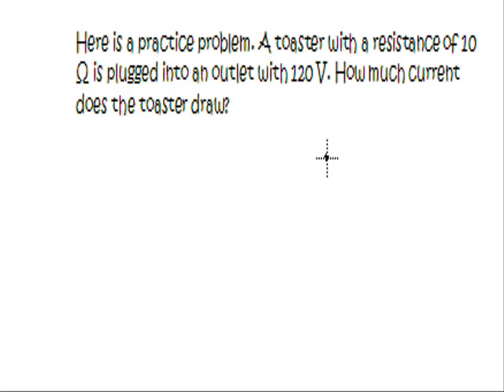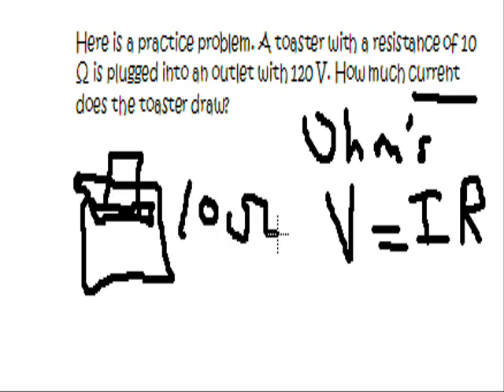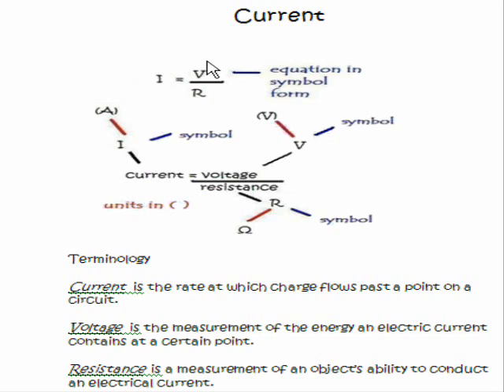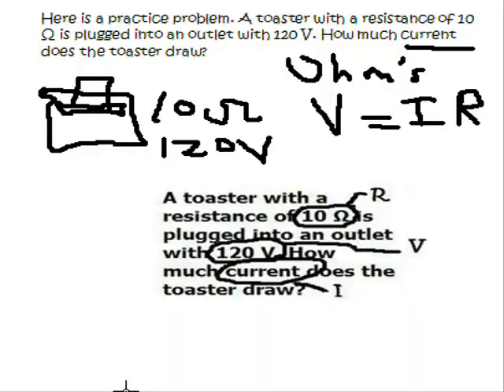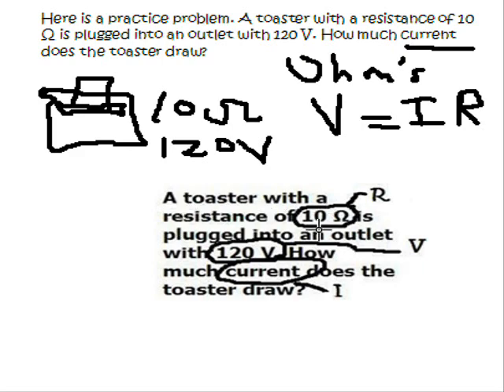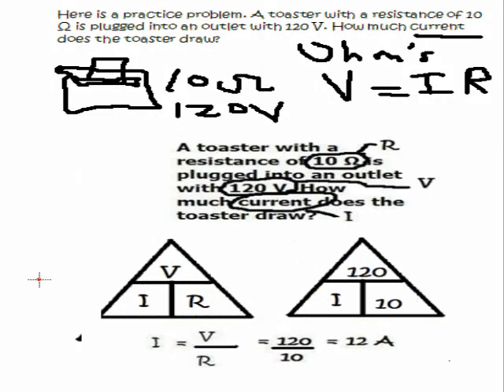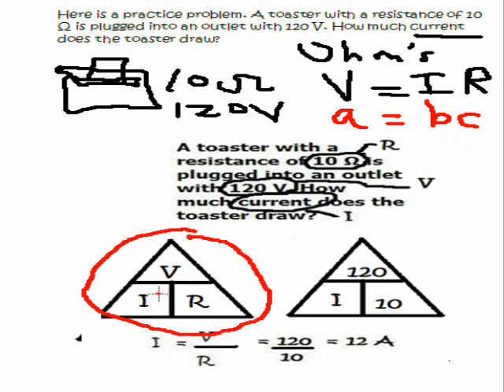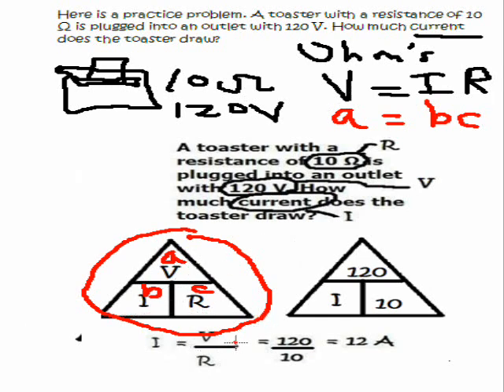Physics Tutorial: ohm's law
Books and ebooks by longhornphysics video author available This tutorial shows the step by step process in solving a problem for Ohm's law , V=IR using a math triangle.